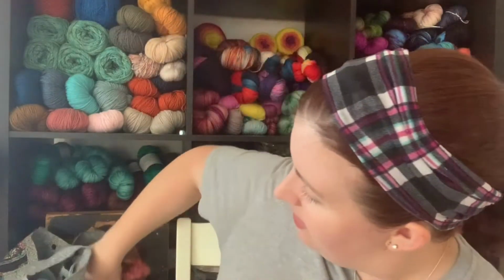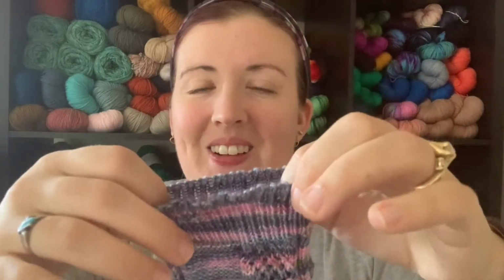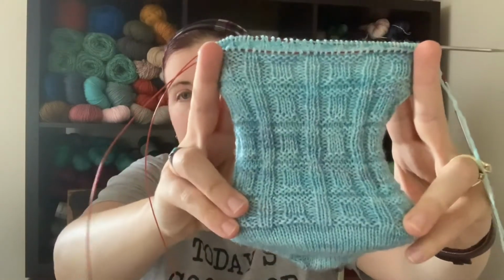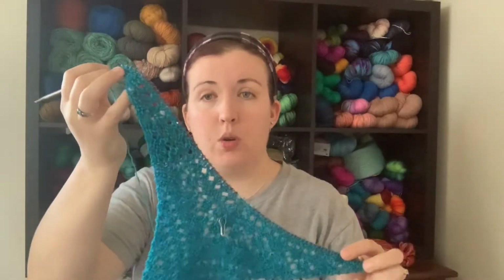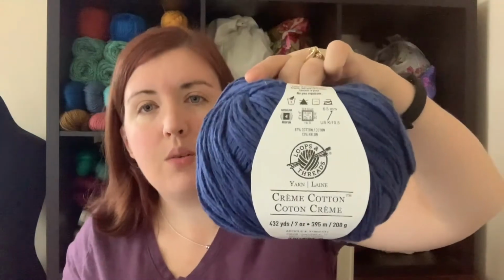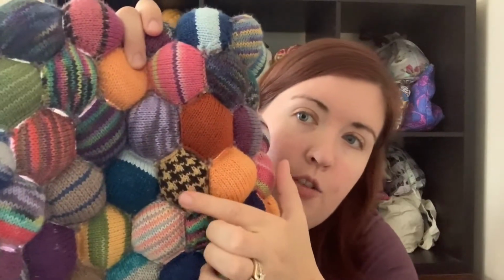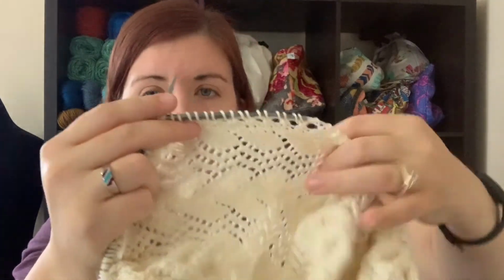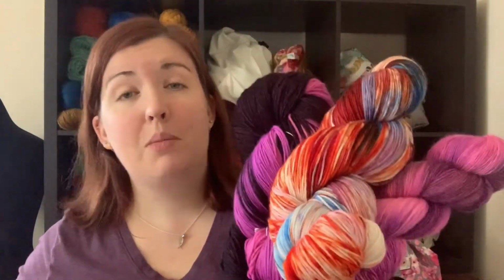Episode 27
Casting on all the things, WIP finishing plans, working from stash, and a shop update!

**some links below lead to Ravelry. If the site update is inaccessible for you, please do not click them**

- Blue textured socks (my design - not published)
- Beige Shawl (my design - not published)